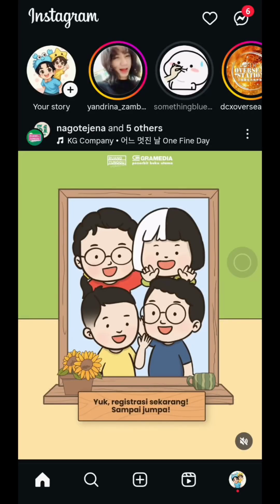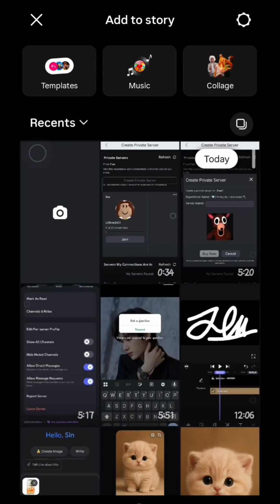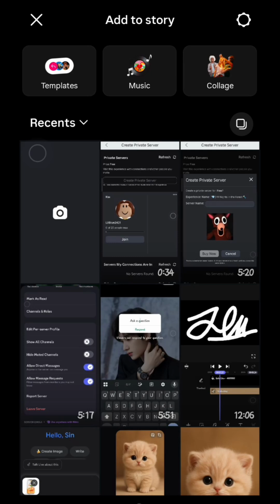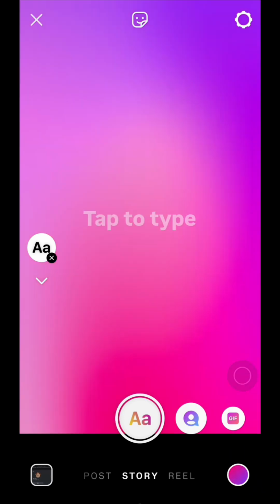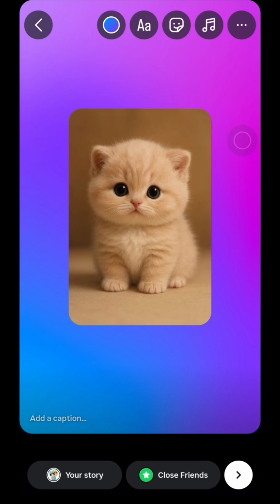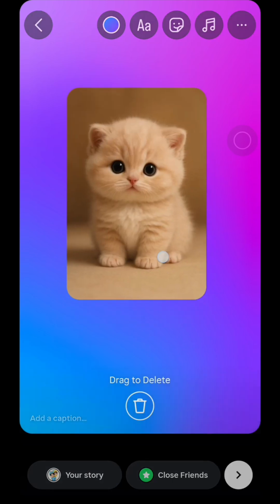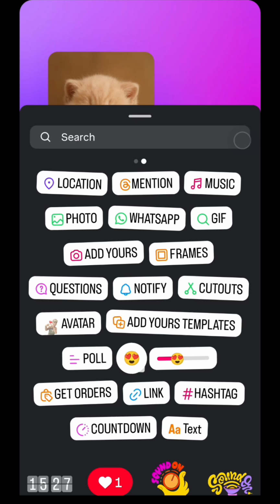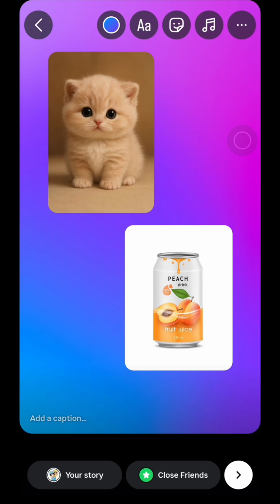How to Add Multiple Photos in One Instagram Story | Easy Collage Tutorial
Learn how to add multiple photos in one Instagram story without using any third-party apps. This tutorial guides you through setting a custom background color, using the sticker menu to insert and layer multiple pictures, and adjusting photo shapes to create a clean aesthetic collage directly inside Instagram.

Discover how to resize, reposition, and overlay pictures along with adding text and emojis to design creative Instagram stories easily.

0:00 Add Multiple Photos in Instagram Story
0:17 Open Instagram Story Camera
0:42 Create Custom Story Background
1:12 Add Photos Using Sticker Menu
2:02 Layer and Resize Multiple Pictures